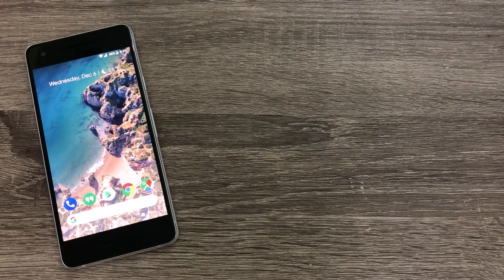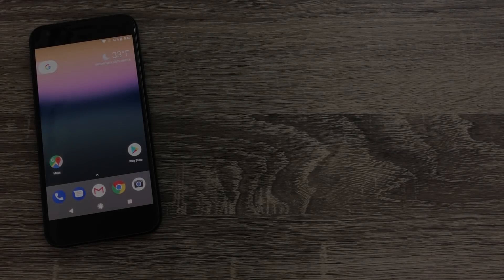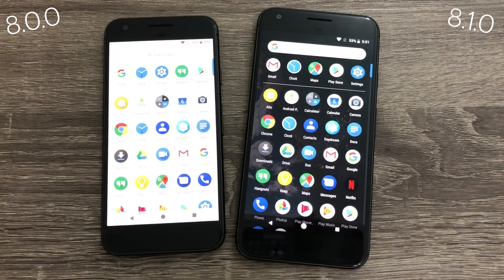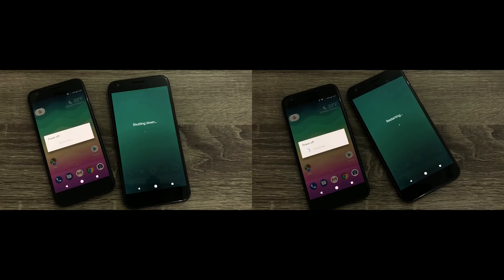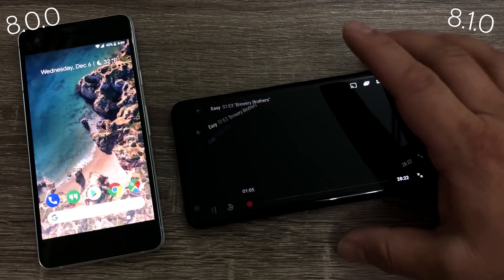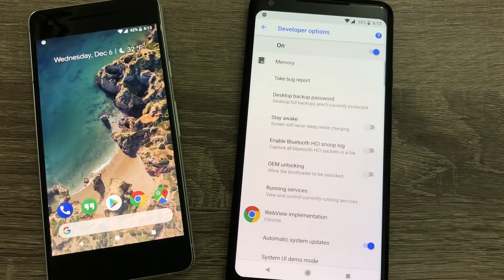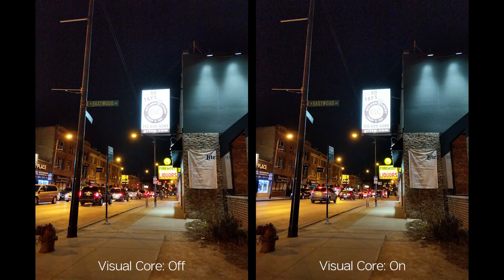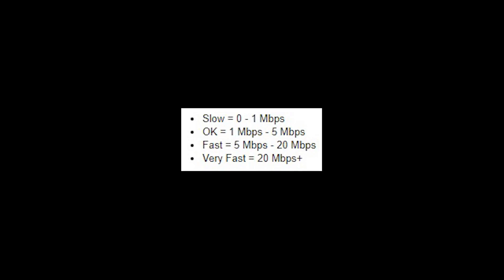What’s new in Android 8.1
Android 8.1 refines an already extensive list of updates since its 8.0 rollout - especially for 1st gen Pixel and Pixel XL users. Here's a long list of updates in case you missed it!